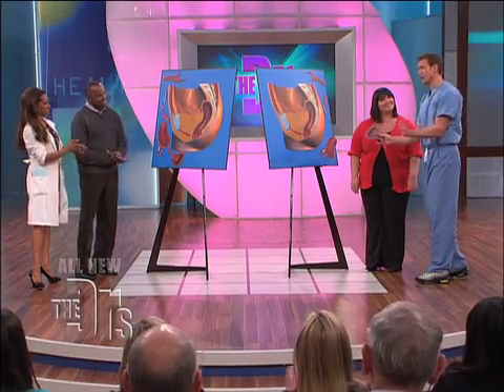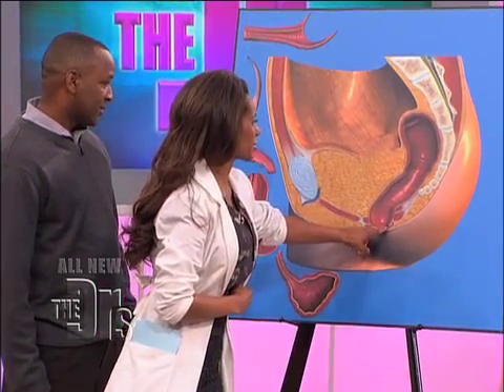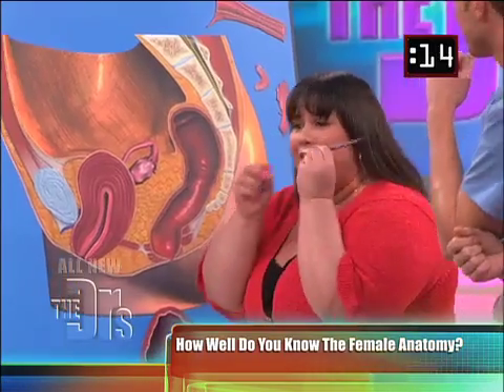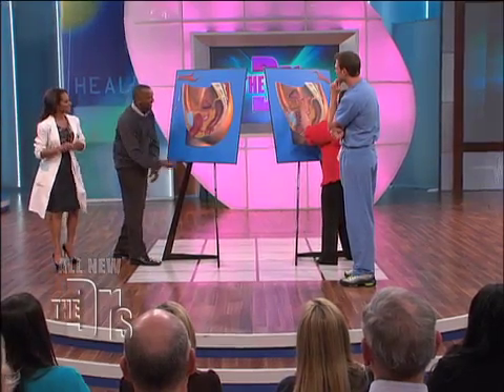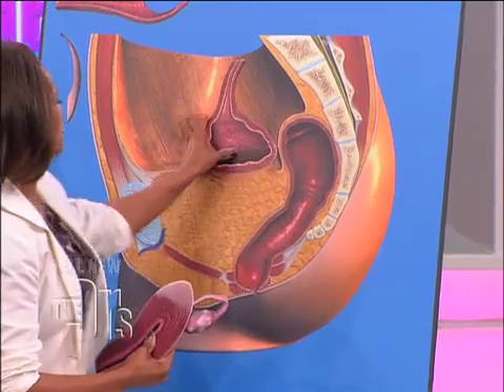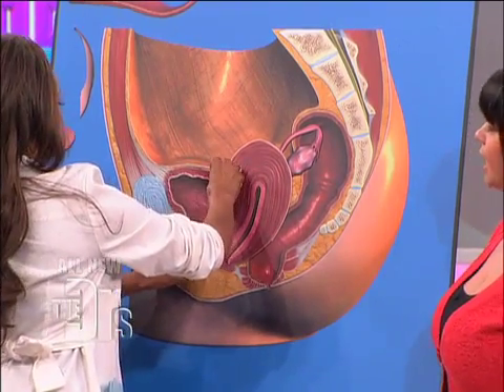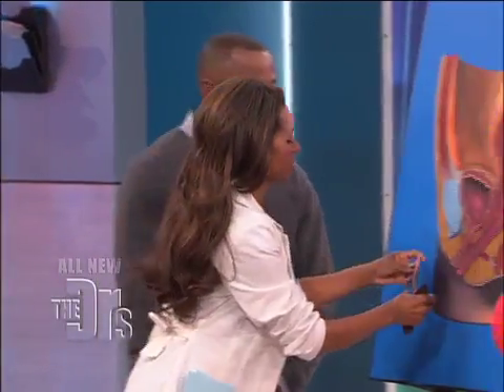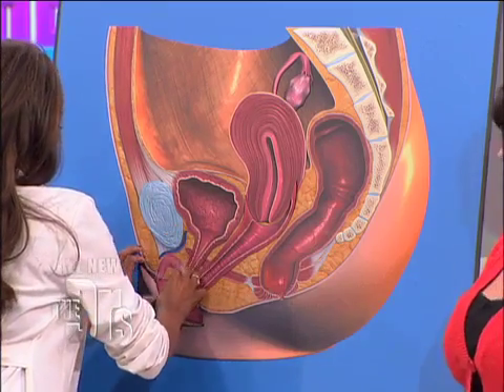Female Anatomy Who Knows it Better Medical Course